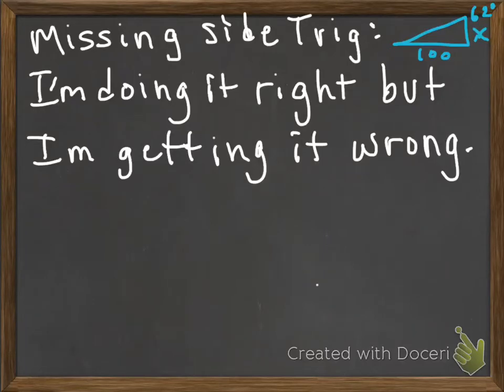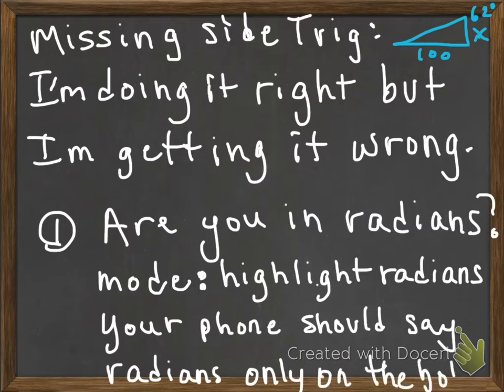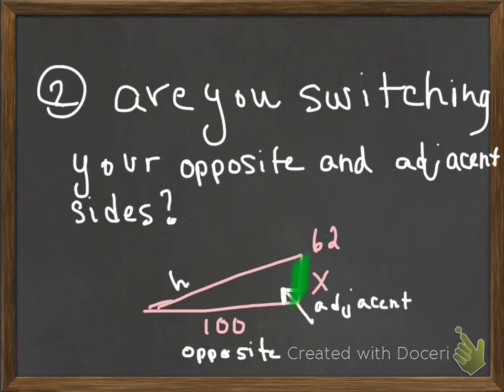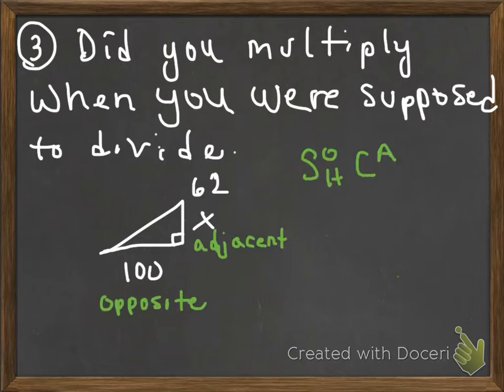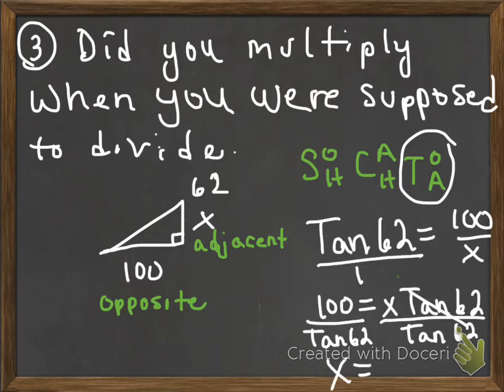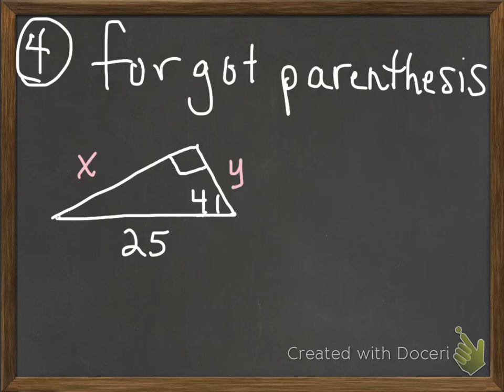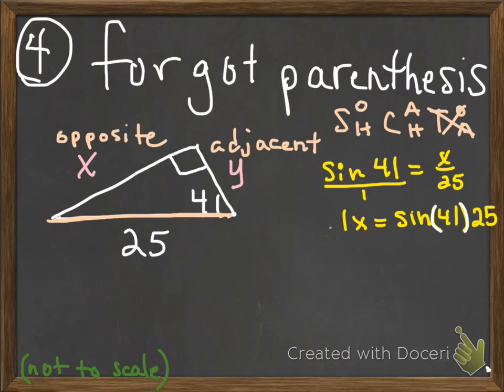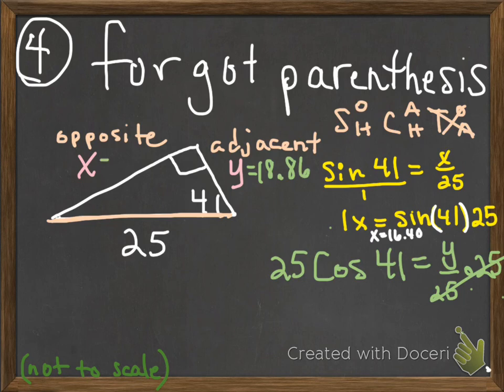Missing Side Trig Made Easy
This video describes common mistakes when using trig to find missing sides of right triangles.